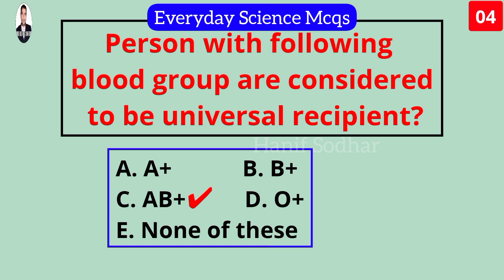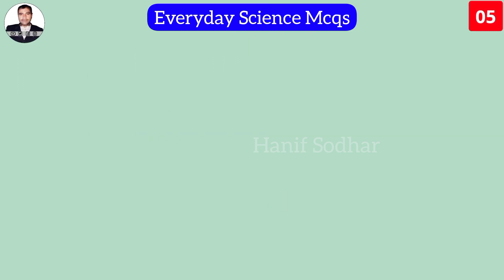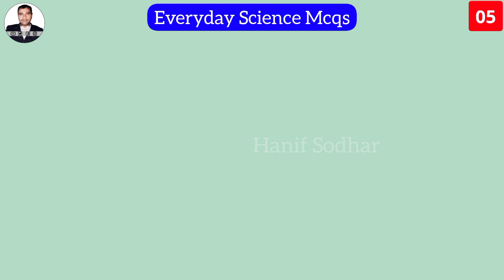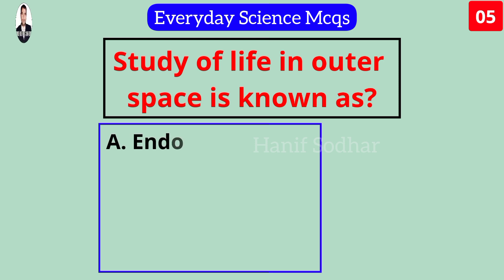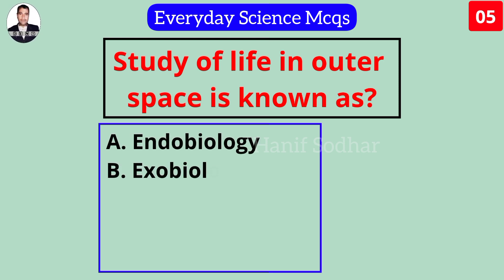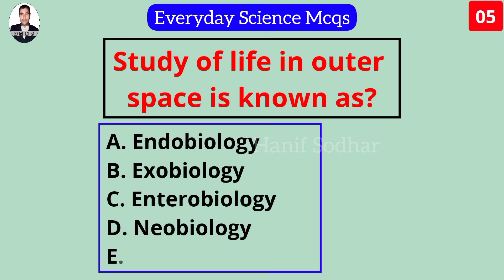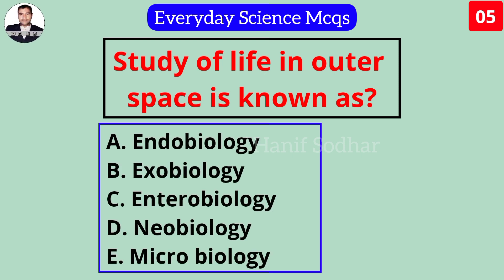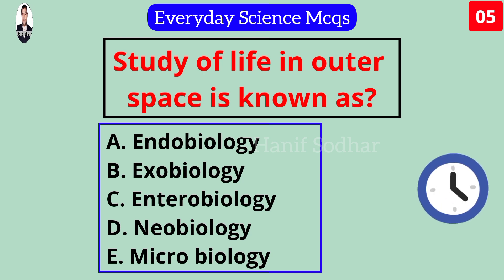Everyday Science: Important Mcqs | mcqs with answers | mcqs for IBA STS test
In this video, we'll be covering important MCQs (Multiple Choice Questions) related to Everyday Science. These MCQs are designed to help you prepare for various exams, including the IBA STS (Sukkur IBA University's Talent Hunt Program) test.

Our expert presenter will guide you through each question, providing a clear explanation and answer to ensure your understanding. You'll learn about various topics related to Everyday Science, including biology, physics, chemistry, and more.

These MCQs have been carefully selected to ensure that you have a strong foundation of knowledge and understanding. By the end of the video, you'll be able to confidently answer questions related to Everyday Science.

So, if you're looking to ace your next exam or simply want to increase your knowledge of Everyday Science, this video "Everyday Science: Important Mcqs | mcqs with answers | mcqs for IBA STS test" is for you. Join us and let's dive into the world of Everyday Science together!
Hi viewers..! My name is Hanif Sodhar. This channel is actively involved to protect and promote the culture, language, literature and venerated tradition of Sindh. Let’s change your life with books.

Friends,
We value your opinions and want to make sure our videos meet your expectations. Please take a moment to provide feedback on this video by sharing your thoughts and suggestions. Your comments will help us improve our content and provide a better learning experience for you. Thank you for your support!